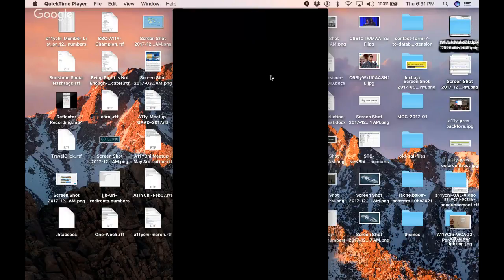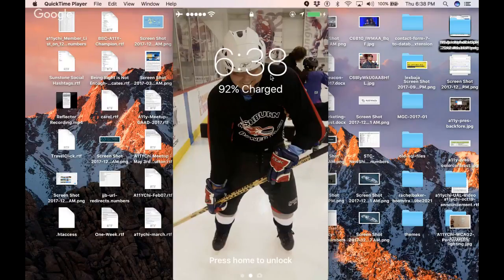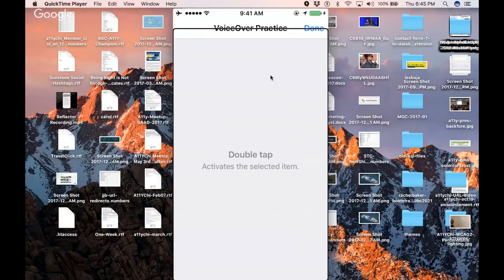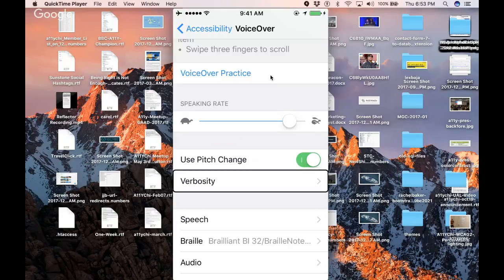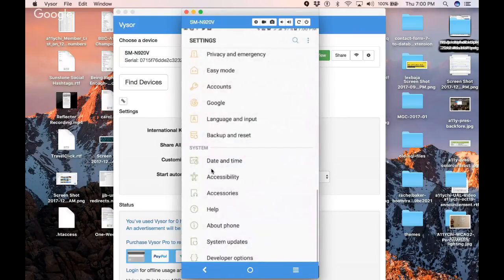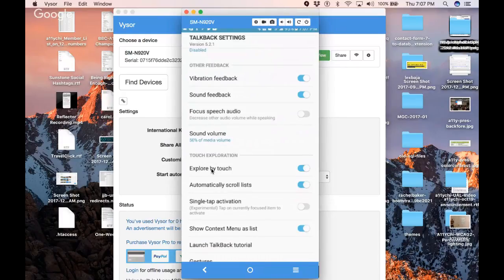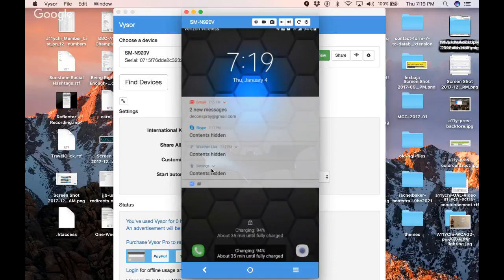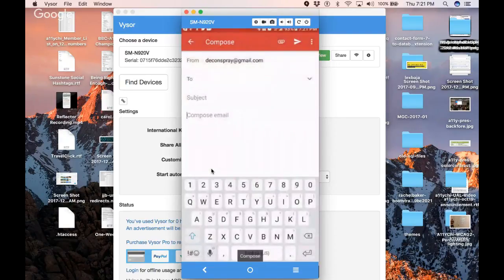Mobile Screen Readers 101 - Hands On for Developers & Designers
For this meetup event, learn the basics of using a mobile screen reader.

Mobile screen reader expert Sam Joehl will cover an overview of VoiceOver and TalkBack, how to navigate through user interfaces, common gestures used with each screen reader, and how to use mobile screen readers for testing.

The talk will also delve into accessibility architecture and how mobile screen readers use accessibility information to present an aural UI.

Sam Joehl brings 10 years of experience in the professional accessibility space, including four years providing direct on-site support to federal agencies, and over four years advising major telecommunications and cable providers on implementing compliance with the CVAA. Sam has an extensive holistic knowledge of assistive technologies, accessibility standards, and solutions for accessible web, mobile and software applications, electronic documents, multimedia, mobile devices and stand-alone hardware devices, and has been an advocate for accessible technology and environments through consumer advocacy organizations and grassroots accessibility groups. Sam was appointed twice to the FCC's Disability Advisory Committee (DAC) which provides advice and recommendations on a wide array of disability matters and facilitates the participation of people with disabilities in proceedings before the FCC and currently serves as co-chair of the DAC. In his free time Sam enjoys paddling with the Out of Sight Dragons, jazz, audio description and playing with new technology.